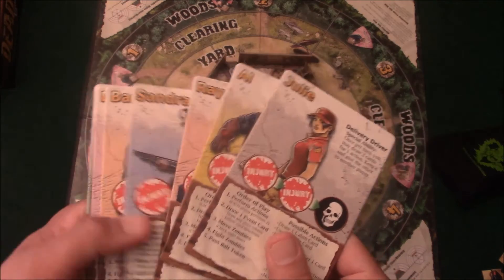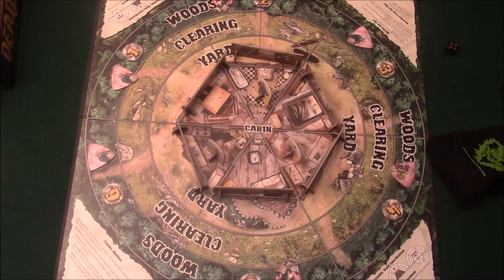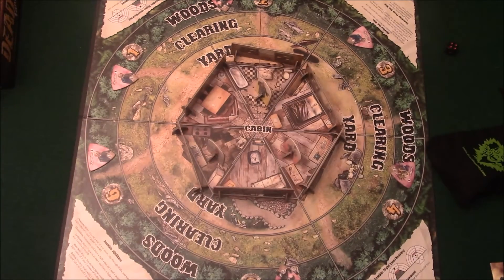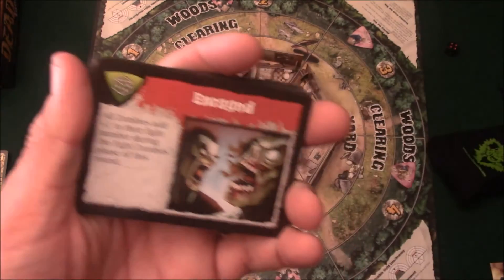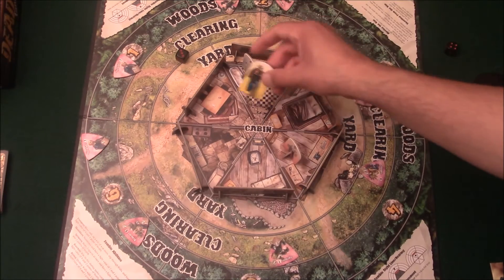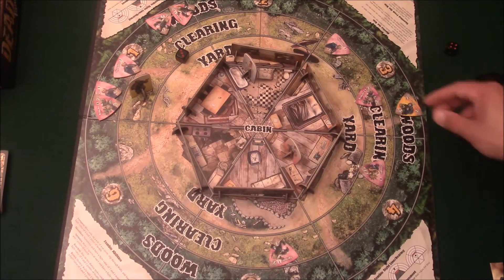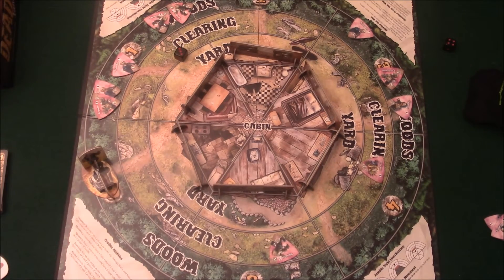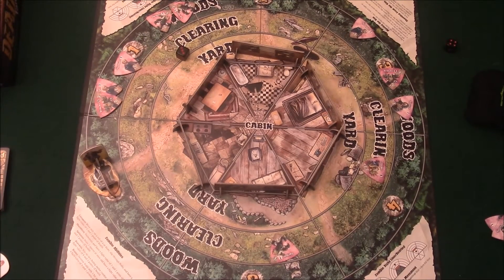Roll & Move Reviews Expansion Saturday: Dead Panic!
Head for the cabin and wait for rescue with Roll & Move Reviews as we play Dead Panic.